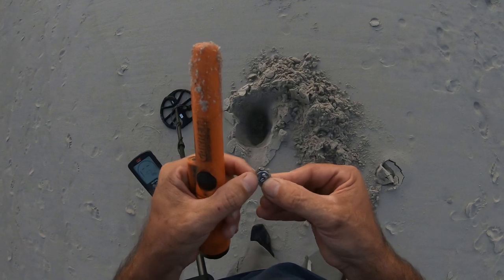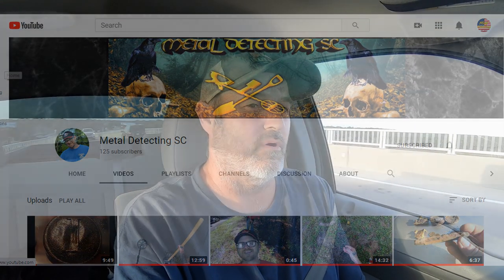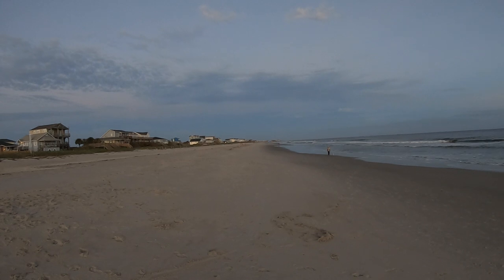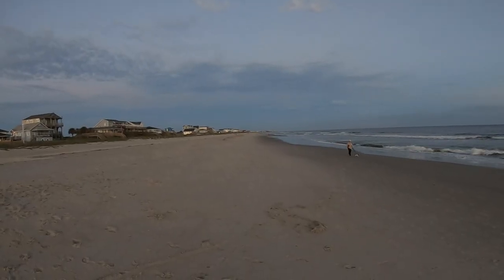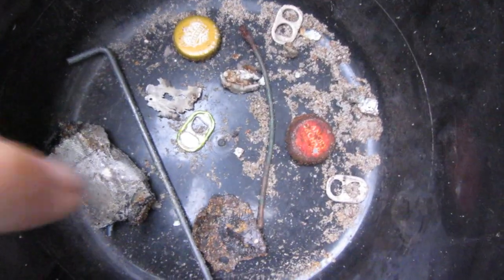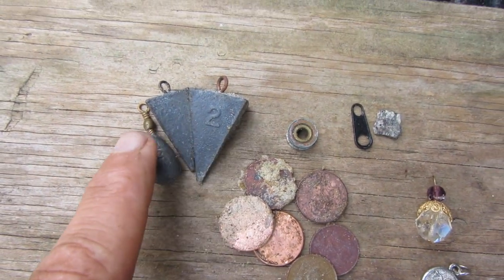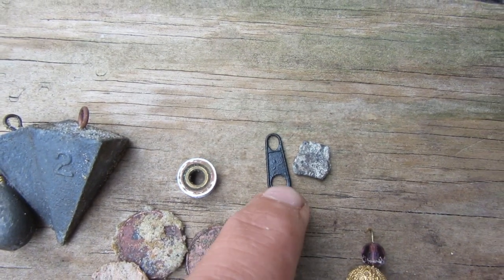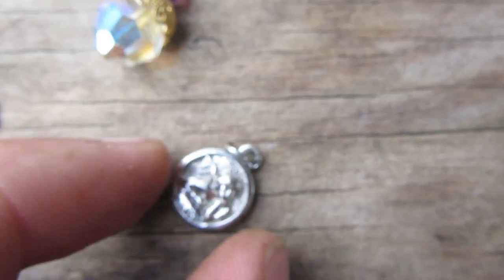Finding awesome jewelry at night on the beach Metal Detecting